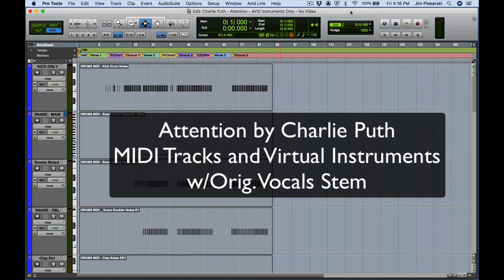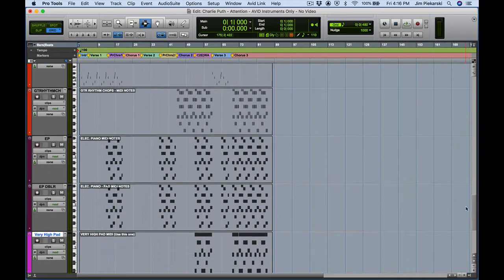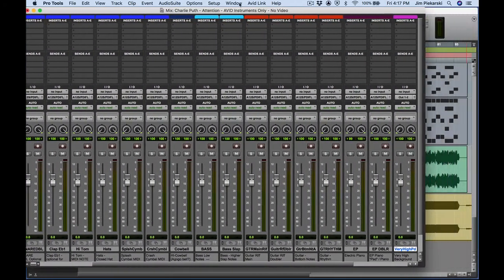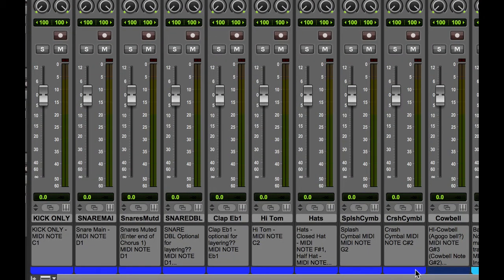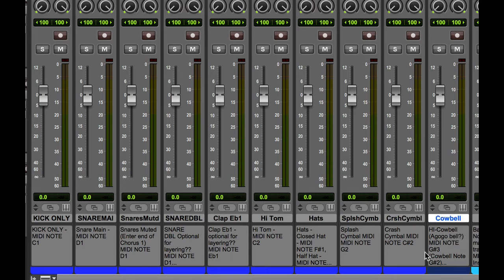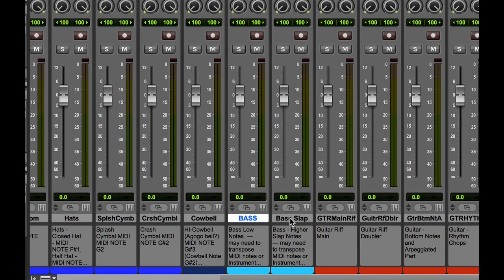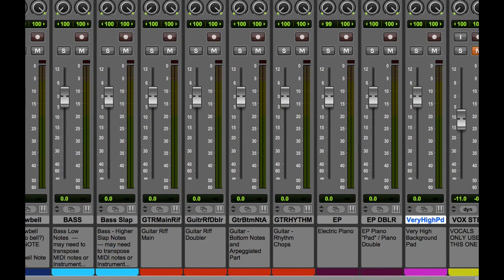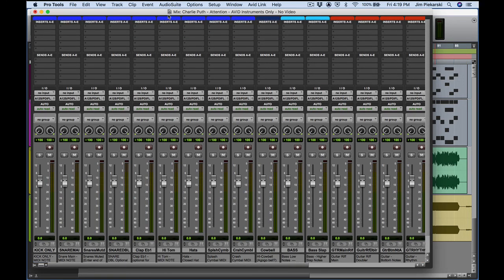Attention Pt. 1 - Overview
MIDI / Virtual Instrument tracks for Charlie Puth's Attention.  Using virtual instruments that come stock with Pro Tools Native